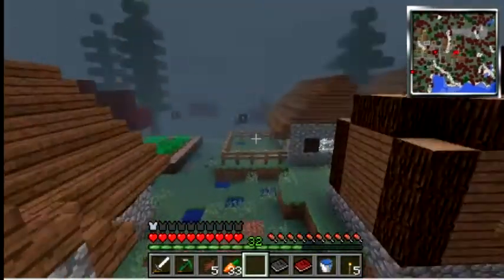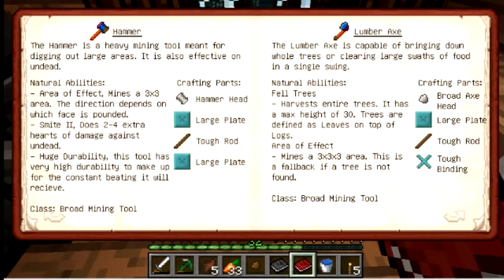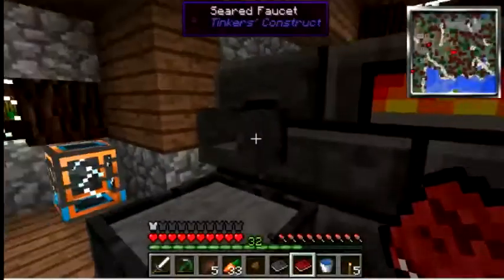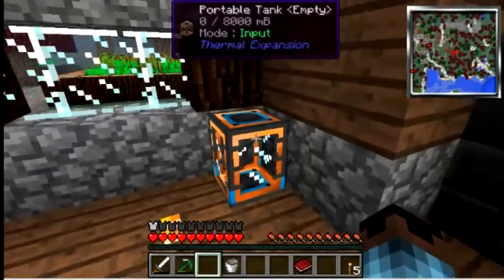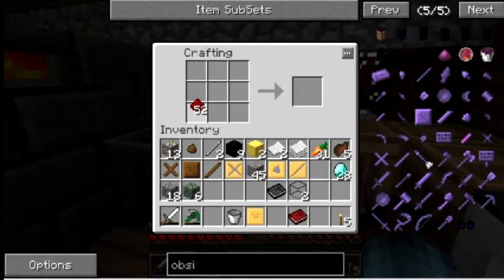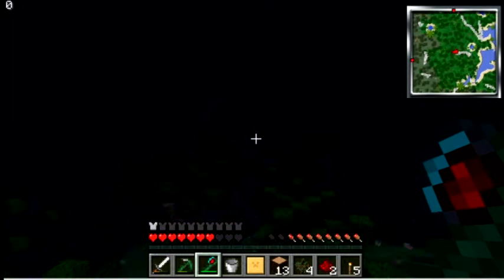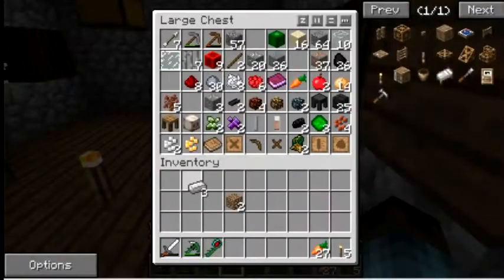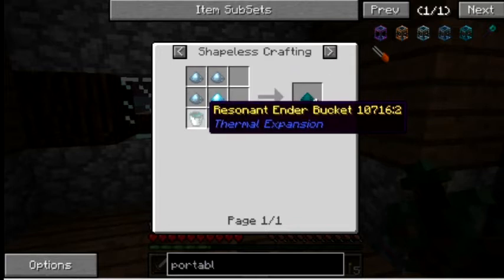Attack of the B-Team ep02-Tinkers.. what!?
Hey everybody. Welcome back to a new Series Attack of the B-Team.
I am super excited to dive into this modpack.
In this episode I try to figure out tinkers construct, but i suck at it hahah and start with liquid xp